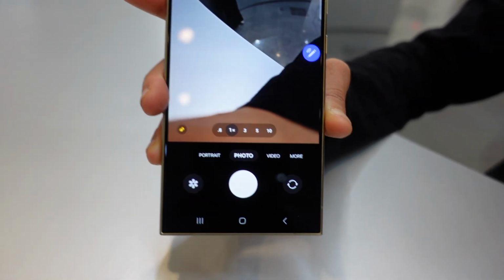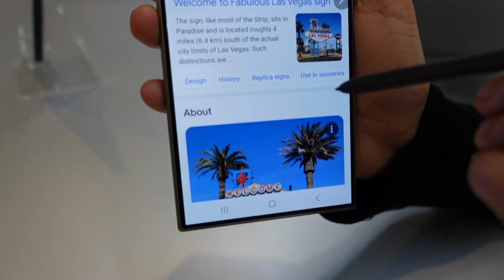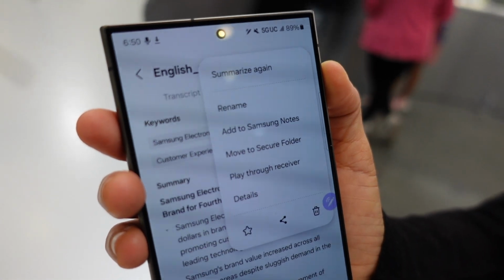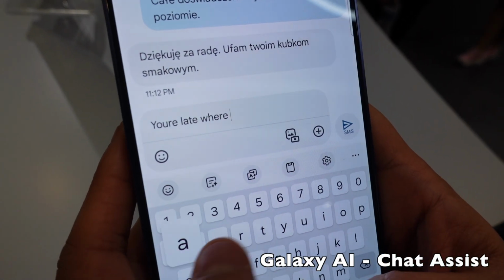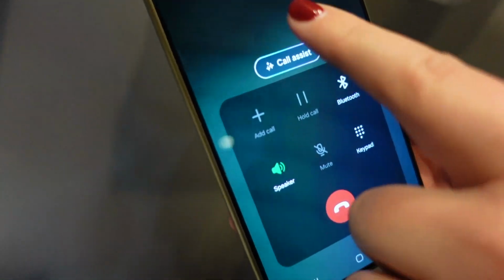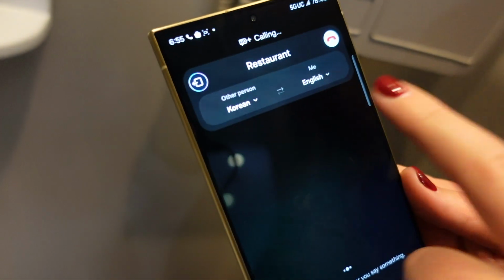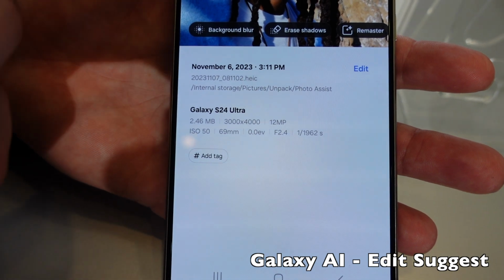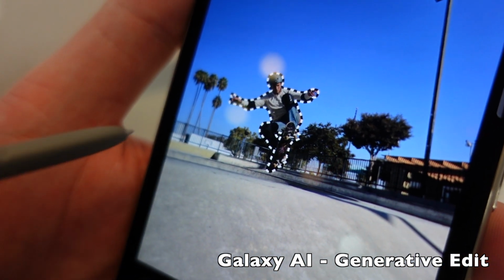First look at the Samsung Galaxy S24 range with Galaxy AI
Tech Guide editor Stephen Fenech takes a hands-on look at the new Samsung Galaxy S24, S24+ and S24 Ultra as well as the remarkable new AI features.